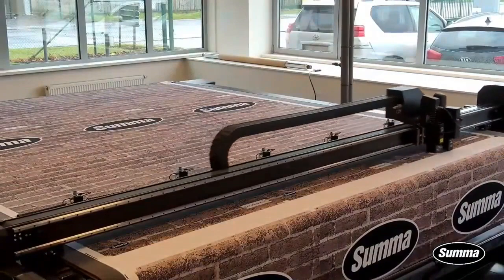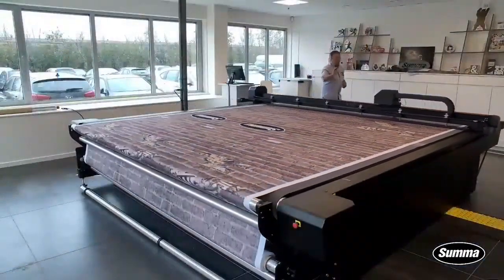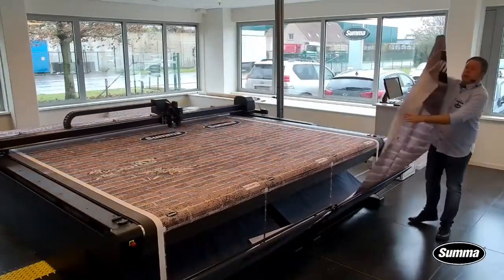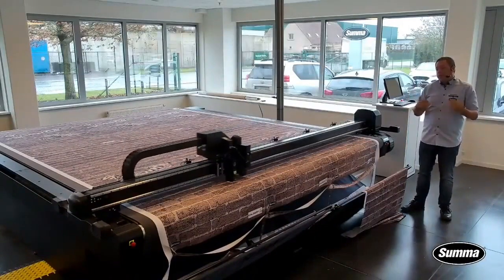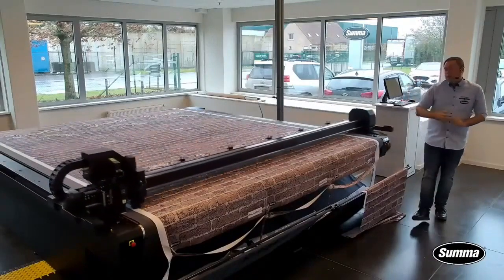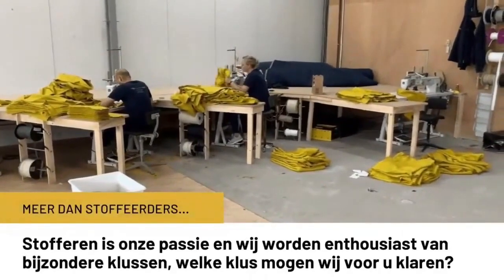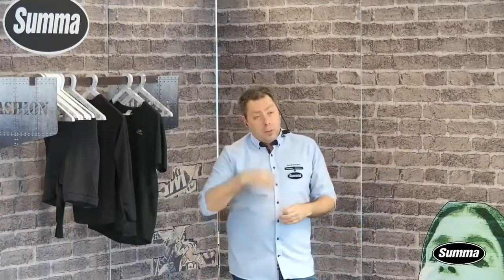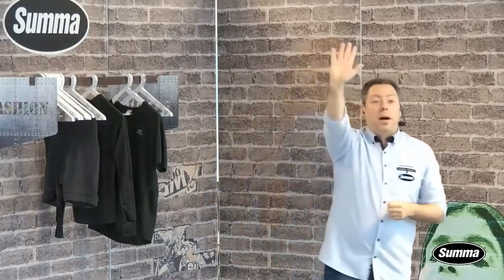Summa F - cięcie tekstyliów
Cięcie tekstyliów za pomocą Summa F